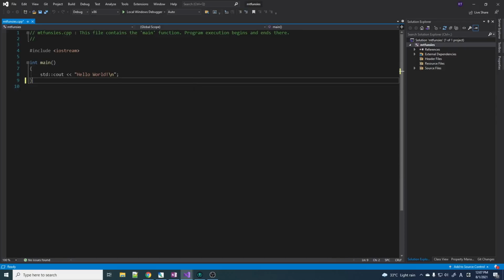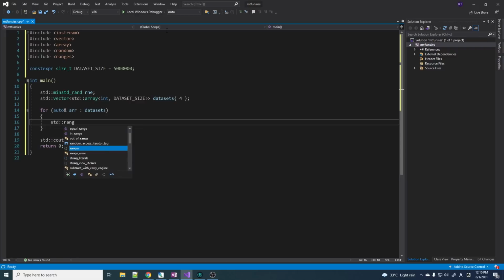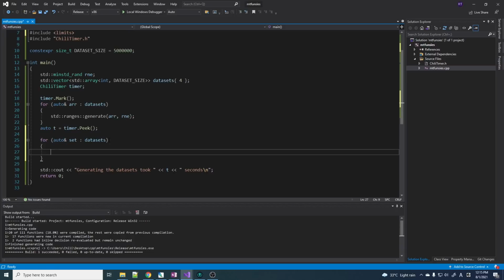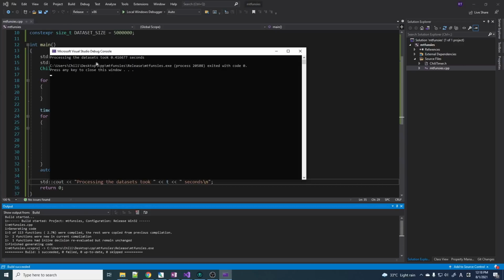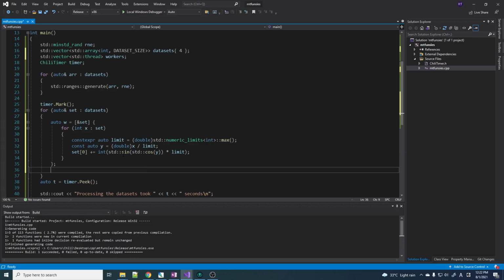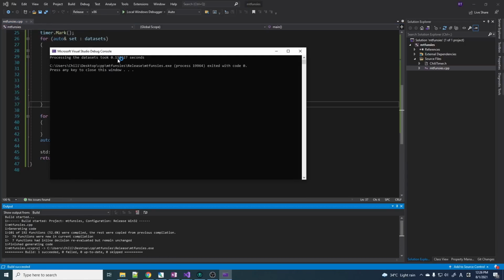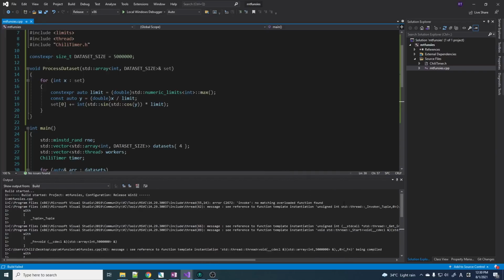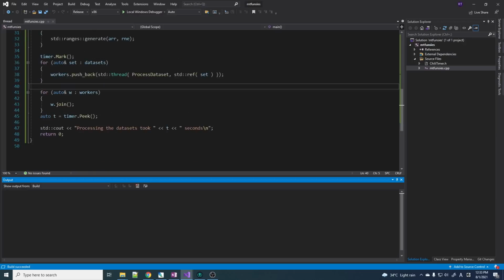C++ Multithreading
First video in a (maybe) series on multithreaded programming with modern C++